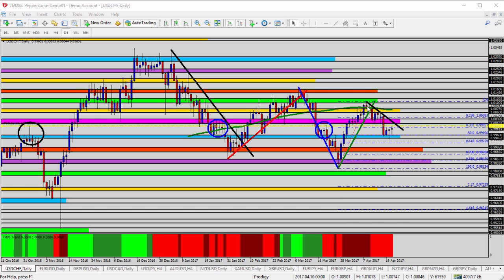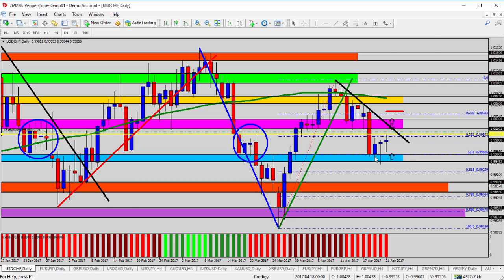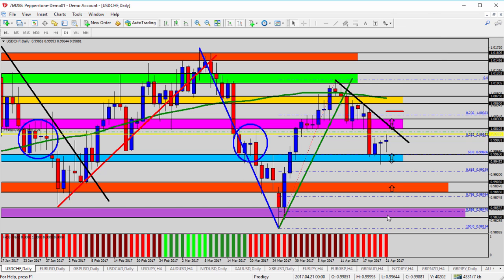Learn Trading - Forex Update: Selling USDCHF into Key Resistance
So, we’ve seen historical resistance. Factual resistance underneath that pink-shaded area and the 1.0000-level. And you can even go along that same pink zone and see historical evidence of support. You have some support here and some support here and even some support here. So, we know that the pink zone right around 1.0000 has been a historical decision point. At some point, the market will get above it, it’ll start moving higher, or it’ll stay below it and start moving lower. We have, again, been following all these trend patterns, but recently the downtrend pattern that we see here on the right-hand side.

Zoom it in a little bit and you could see that downtrend here. We’re coming back close to it as resistance. Again, there’s your two blue circles showing resistance in towards the 1.0010-level, and 1.0030 is the pink-shaded area. So, it would be my expectation since we don’t really have anything on the news calendar that should change the status quo. In other words, we don’t have anything that should see a sudden increase of value for the USD. I don’t see anything on the calendar that should do that. Of course we could get surprised, but we’ll stay with what we have.

The current downward momentum that’s happened for the past two weeks. We’ll see into the 1.0000-level, or 1.0010, the bottom of the pink-shaded area. Our risk of course is clear. The risk is that the market changes its mind, starts going bullish again, breaks above the black trend line, the pink zone, and starts working its way back higher again. So, we know what the risk is. Our risk and our stop loss would be above the pink-shaded area. Our entries would be into or as close as possible to it.

I have a pending order sitting at 1.0005, just above 1.0000, and between basically the yellow line and the pink-shaded area. So, that way if it just bumps its head into there, I’ll look to target the blue zone. Of course that’s clearly our current support. And if the market can break through the blue zone, like it did back here at both of these blue circles, we’ll target lower levels even down into the orange or purple-shaded area down here at the bottom of the chart. So, looking to go short as close as possible or even into the pink zone. Risk or stop loss above it. That way if the market changes its mind and starts working its way back higher again, we can get out of the trade for the USDCHF today.